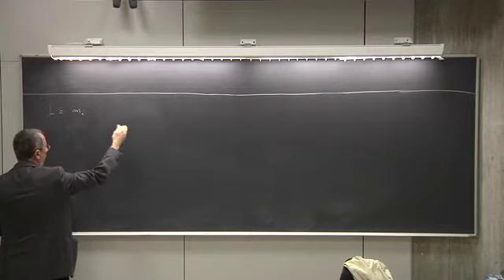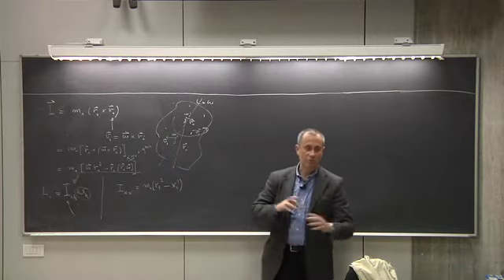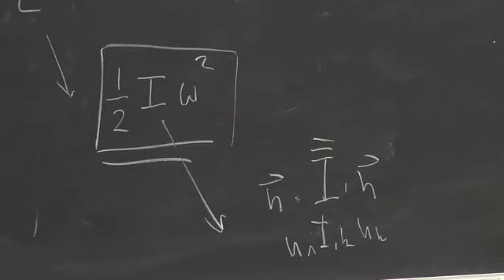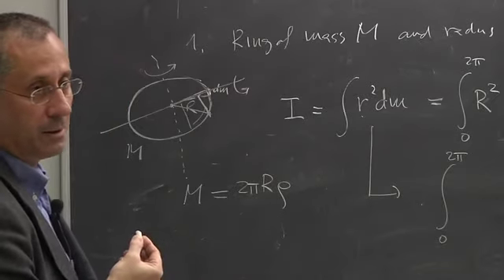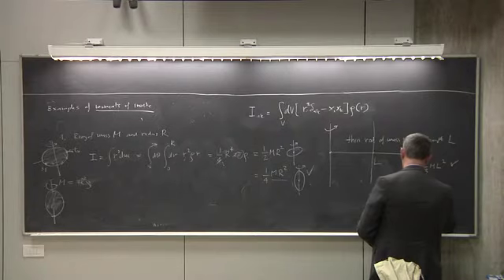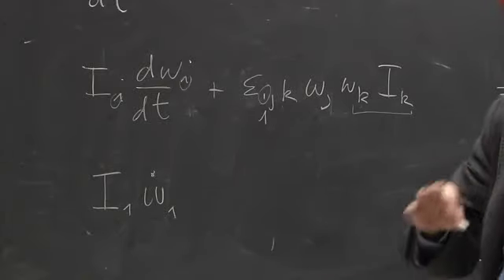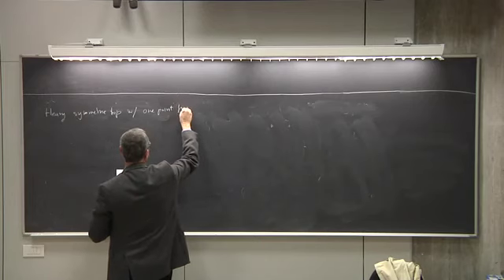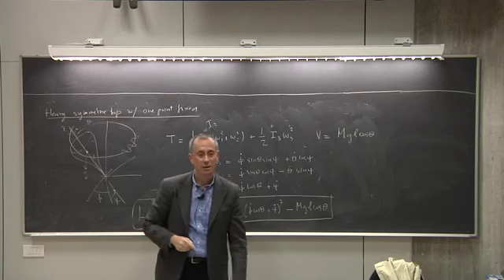ICTP MediaCore Classical mechanics Lecture 12 of 16